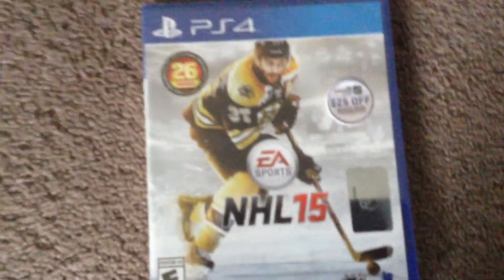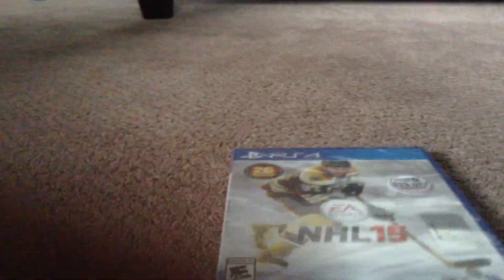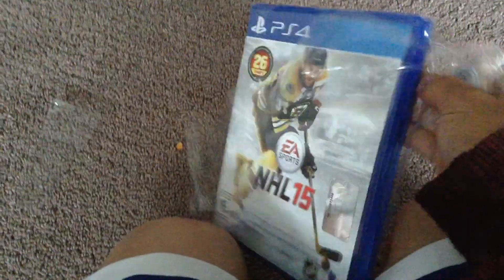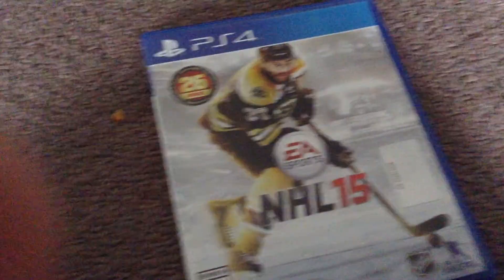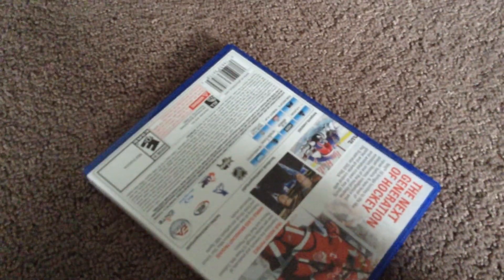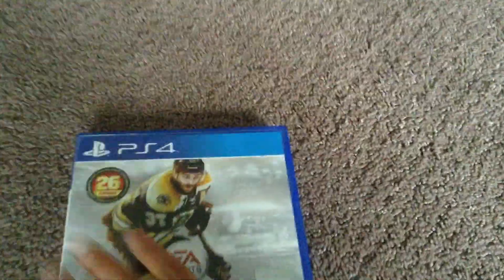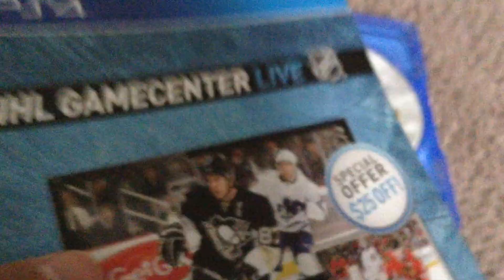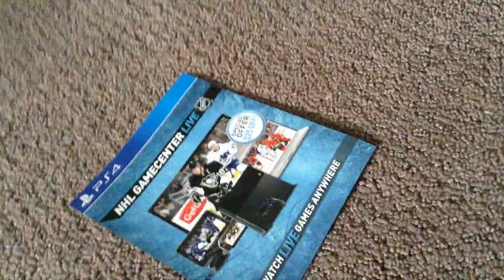NHL Opening It Brand New!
In this video I open the game nhl 15. Just bought from GameStop!